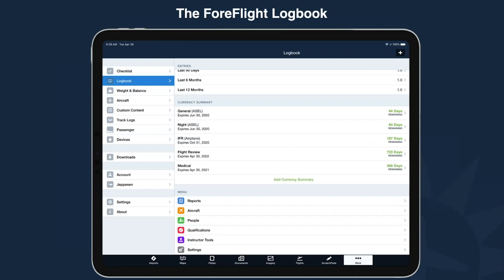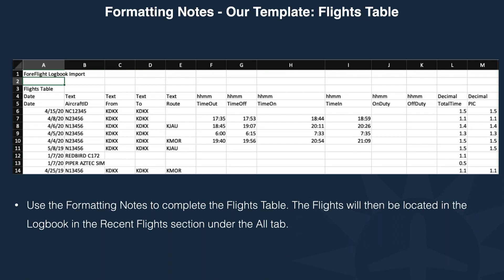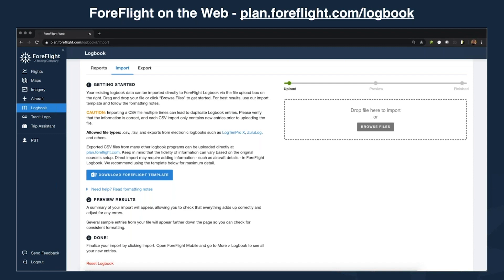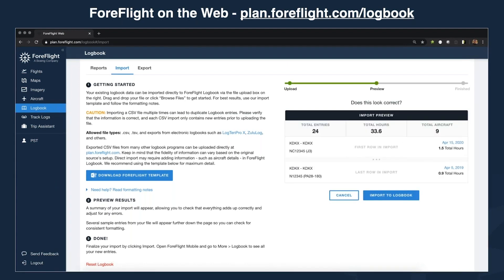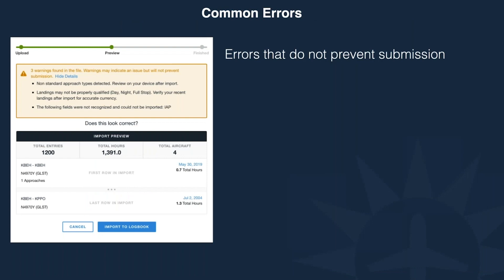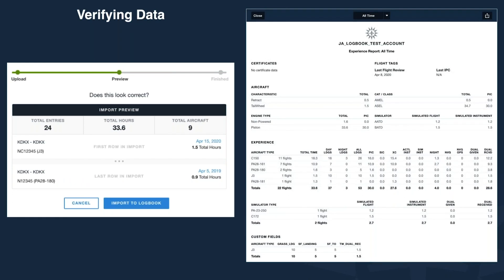ForeFlight On Frequency: Going Digital with ForeFlight Logbook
There’s never been a better time to bring your old paper logbook into the 21st century! Join Joey Arena, a member of ForeFlight’s Customer Success team, as he walks through the steps of digitizing your logbook and importing your hours, certificates, endorsements, and more into ForeFlight Logbook. He’ll also show how to convert and import an existing digital logbook from another service into ForeFlight. This session includes Q&A with Joey and Thomas Daugherty, ForeFlight's Logbook Project Manager.